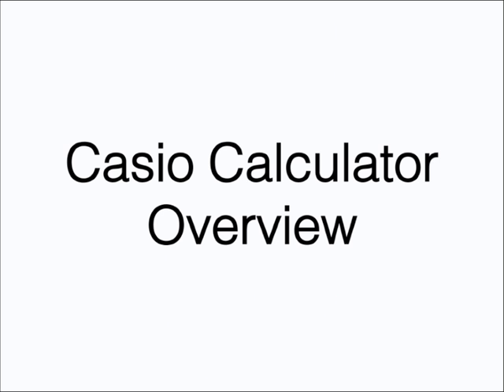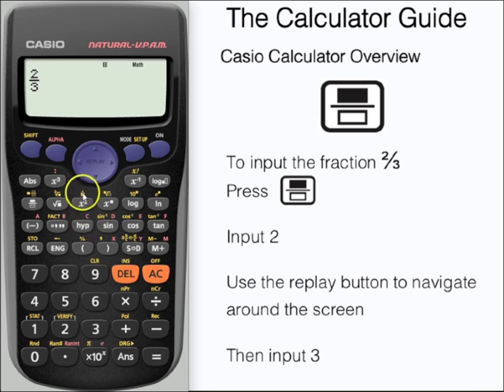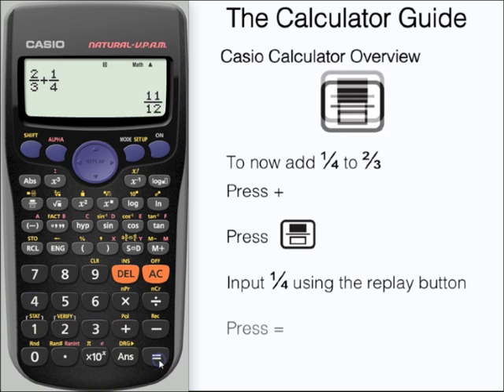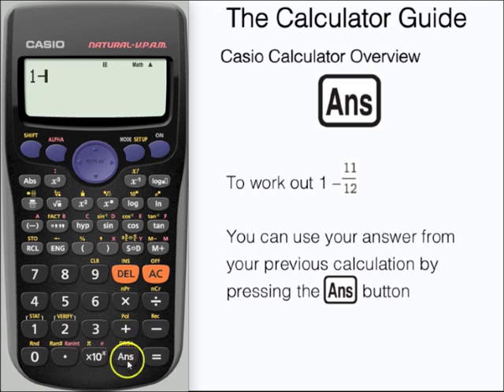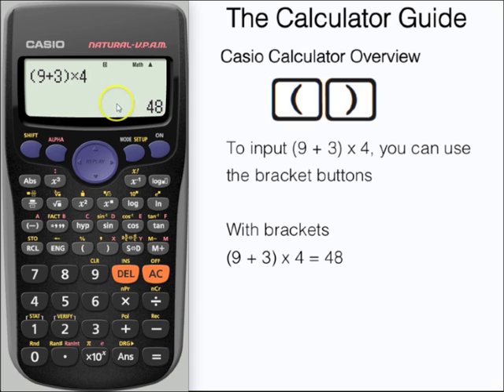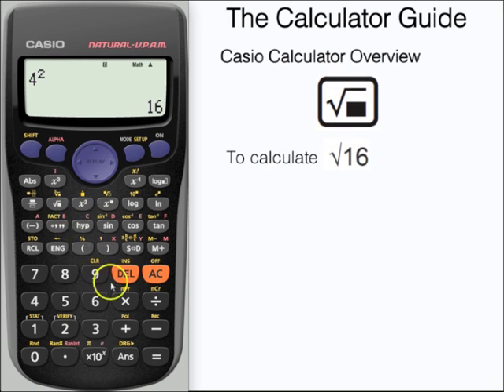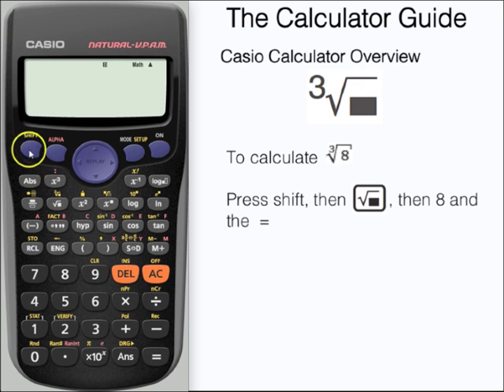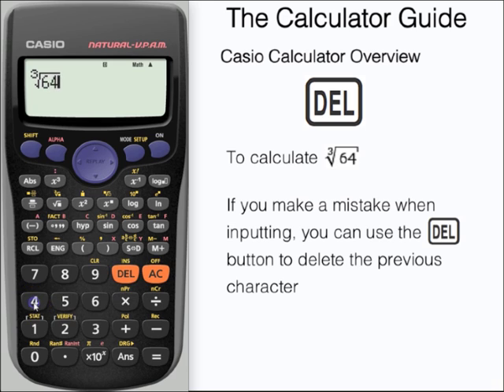Casio Calculator Tutorial - Overview of Essential Buttons (fx-83GT PLUS, fx-85GT PLUS, fx-300ES)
⨸ Aʙᴏᴜᴛ Tʜɪs Vɪᴅᴇᴏ ⨸  - Overview of Essential Buttons
This video provides an overview of some of the basic functions of the Casio VPAM model calculators. These include the fraction button, Ans functions, brackets, square, square root and cube root button. The video also features the Del function.